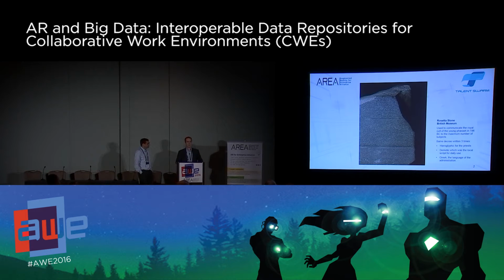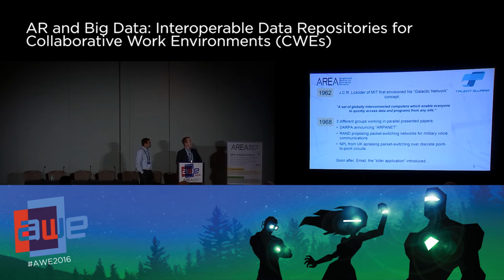AR and Big Data: Interoperable Data Repositories for Collaborative Work Environments (CWEs)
Jim Novack (Talent Swarm)
Anand Gupta (Bigdatastrategy)

Collaborative Work Environments (CWE) combined with Telepresence and Mixed Reality technologies offer new ways to improve the outcomes of engineering and building large construction, petrochemical, industrial, aeronautical and defense industry projects.  This presentation will describe how in the near future, design, implementation and control processes in these projects will be performed more safely and accurately at lower cost by proposing a framework of existing, open and already adopted standards.